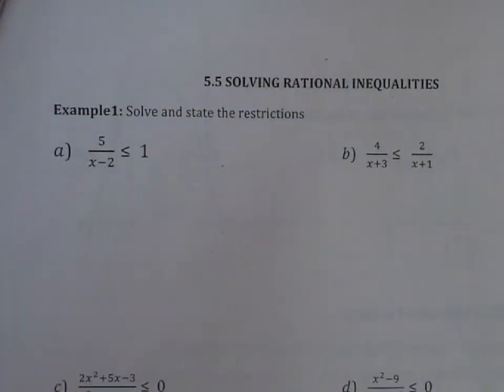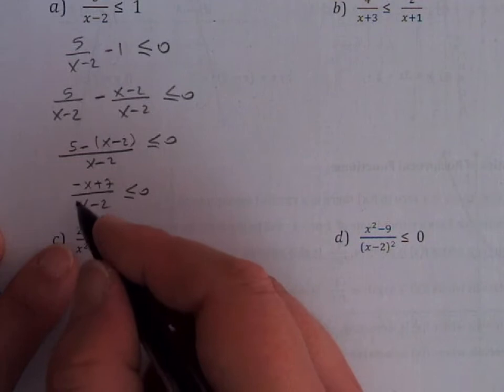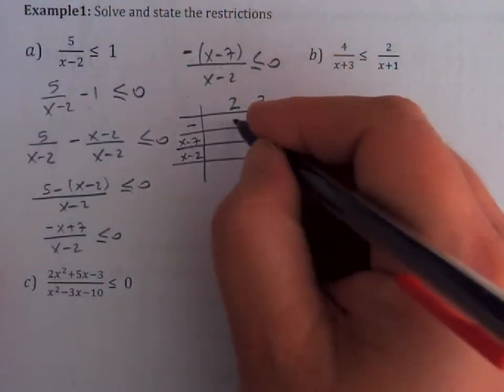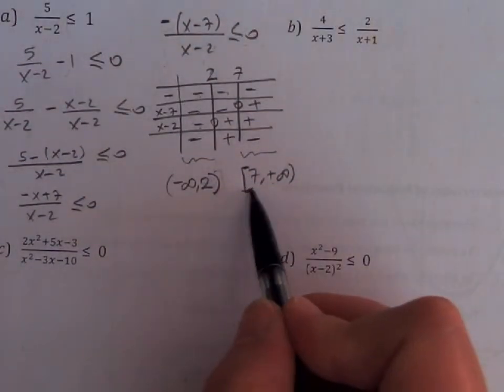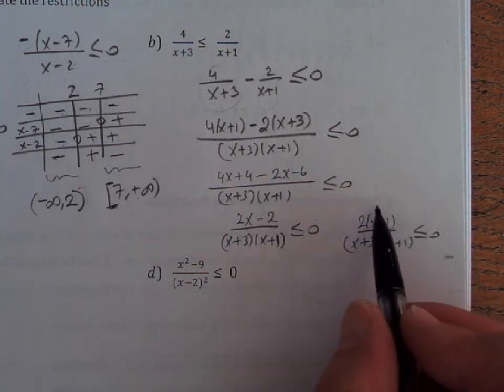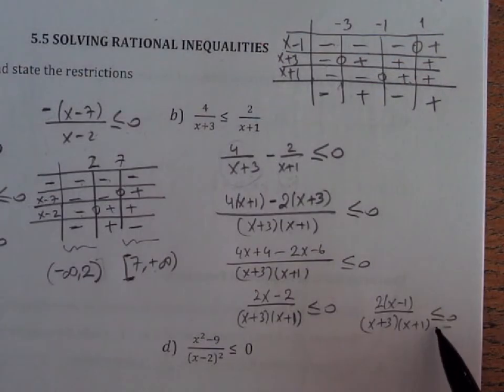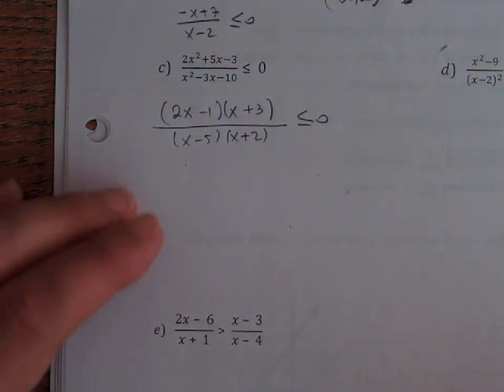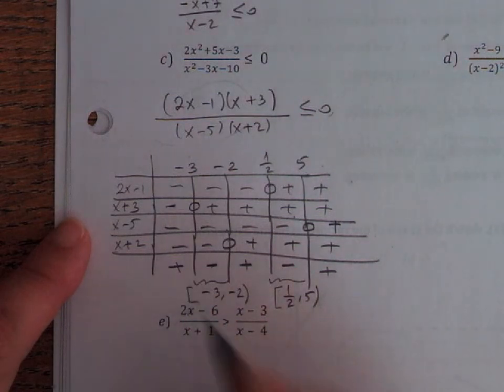CH5 5.5 solving rational inequalities part1